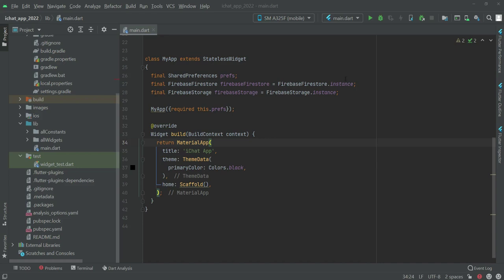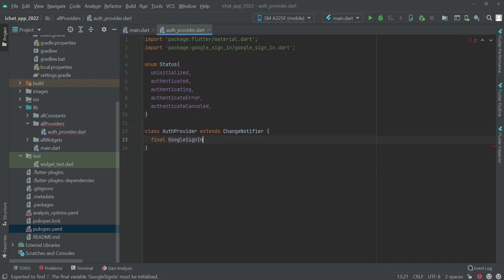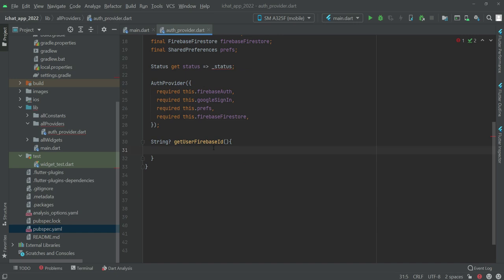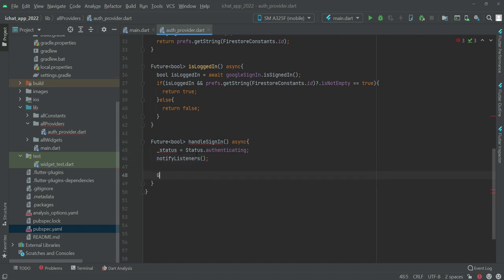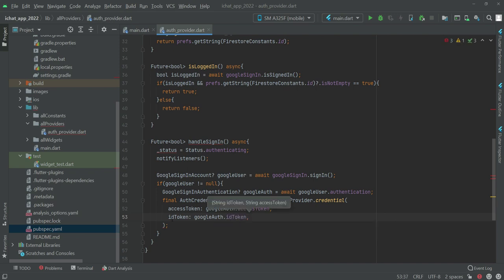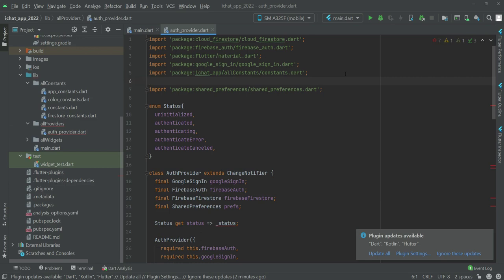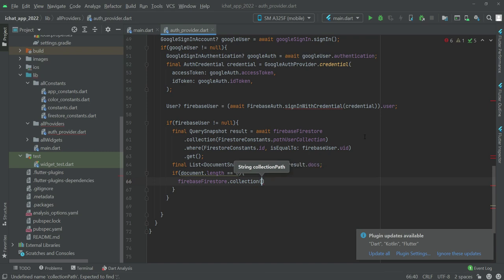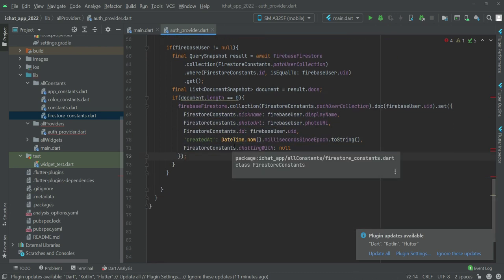Sign in with Google Flutter Firebase - Flutter Chat Application with Cloud Firestore and Firebase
This is tutorial#04 of this course. In this course you will learn how to develop fully functional Flutter 2.5 Android & iOS Chat Application Development with Flutter Null Safety using Firebase Firestore, Firebase Cloud Storage, Firebase Flutter Cloud Functions & Flutter Firebase Cloud Messaging as Backend for chats & messages real time push notifications.

Push notifications are clickable pop up messages that appear on your user's phones. They serve as a quick communication channel enabling companies or users to convey messages, offers, or other information to each others.

Firebase Cloud Messaging, formerly known as Google Cloud Messaging, is a cross-platform cloud solution for messages and notifications for Android, iOS, and web applications, which as of 2021 can be used at no cost.

Firebase Cloud Functions are fully insulated. Functions are private & secure. Run your mobile backend code without managing servers and low maintenance. Trusted by +200,000 Devs. For Mobile or Web Apps. Build Extraordinary Apps. Build Fast For Any Device.

Firebase helps you build and run successful apps. Backed by Google, loved by developers. Accelerate app development with fully managed backend infrastructure. Learn more today. Monitor App Performance. Boost App Engagement. 15+ Products & Solutions.

Firestore is a NoSQL document database built for automatic scaling, high performance, and ease of application development. While the Firestore interface has many of the same features as traditional databases, as a NoSQL database it differs from them in the way it describes relationships between data objects.

Firebase Cloud Storage is built with mobile connectivity in mind. Automatically pause and resume transfers as your app loses and regains connectivity. For Mobile or Web Apps. Accelerate Development. Backed by Google. Build Fast For Any Device.